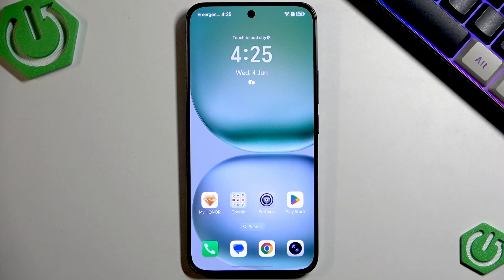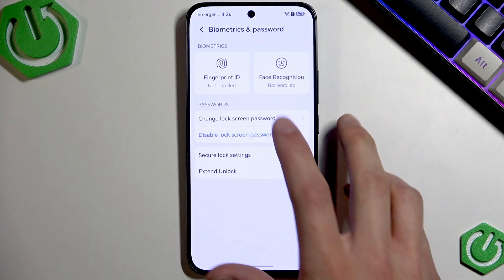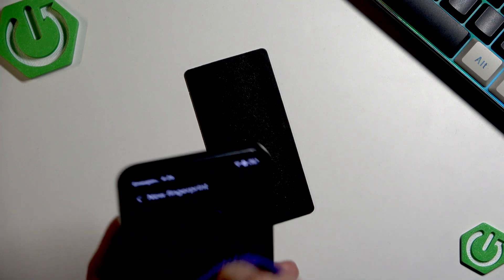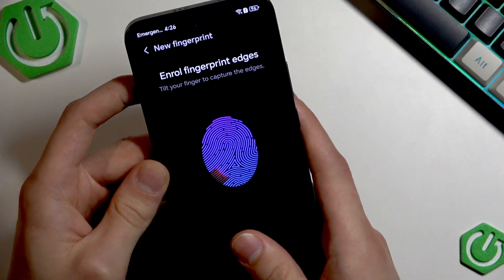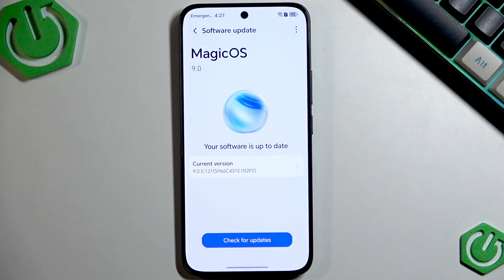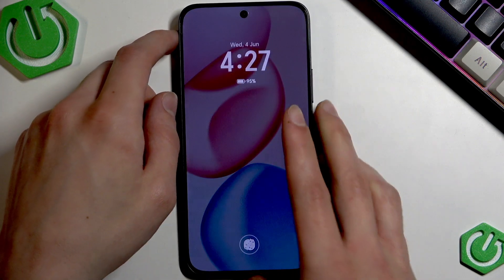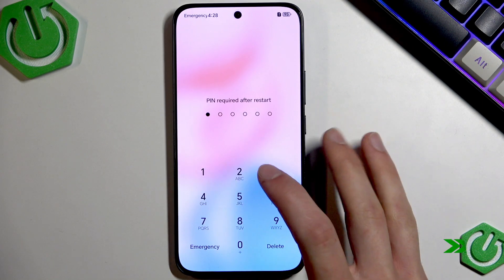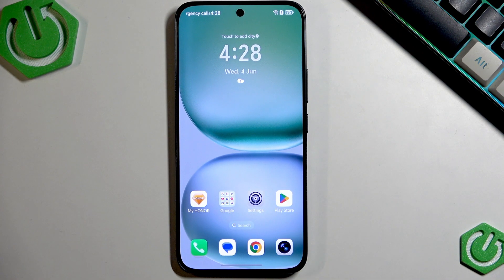HONOR 400 Fingerprint Sensor Not Working – How to Fix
If your HONOR 400 fingerprint sensor is not working or fails to recognize your fingerprint, this video will help you solve the problem step by step. Learn how to reset and add a new fingerprint, clean the sensor area for better accuracy, check for software updates, and restart your HONOR 400 to restore fingerprint recognition. We cover all the essential troubleshooting steps to get your fingerprint sensor working smoothly again. Whether your HONOR 400 fingerprint scanner is not responding, keeps failing, or is missing from settings, follow these instructions to fix the issue and unlock your phone with ease.

How to fix fingerprint sensor not working on HONOR 400?
How to add a new fingerprint on HONOR 400?
How to update software to fix fingerprint issues on HONOR 400?

0:00 Introduction and problem overview
0:15 Setting up a new fingerprint on HONOR 400
0:41 Cleaning the fingerprint sensor area
1:00 Adding and registering a new fingerprint
1:20 Checking for software updates
1:56 Restarting the HONOR 400
2:15 Testing the fingerprint sensor
2:30 Final tips and conclusion